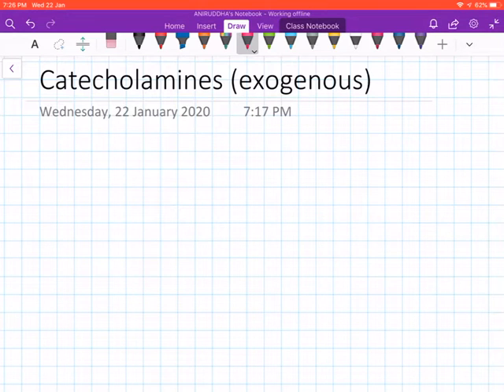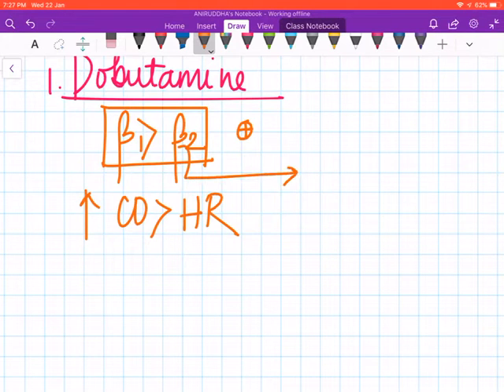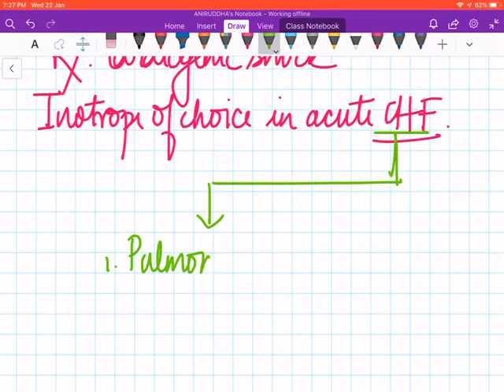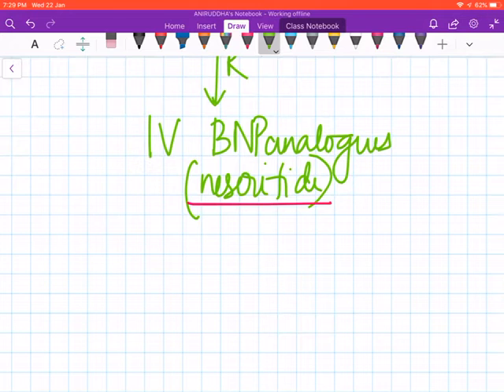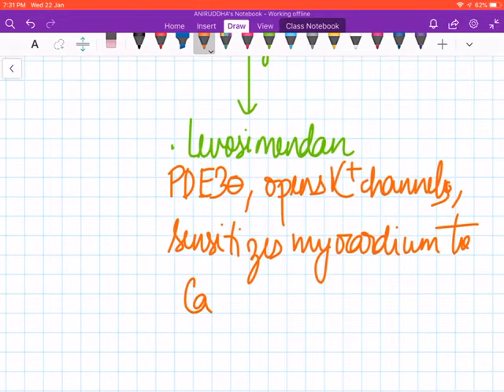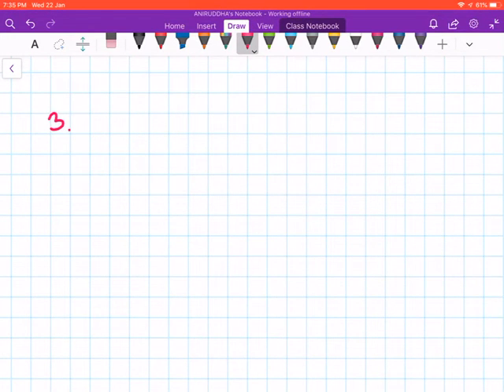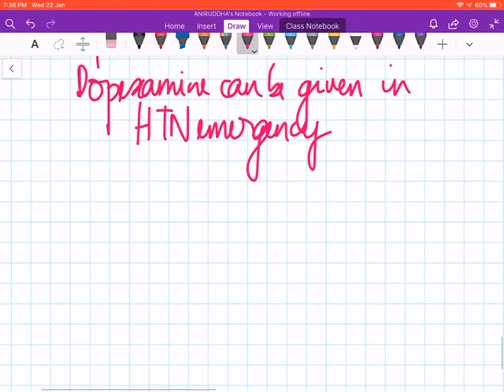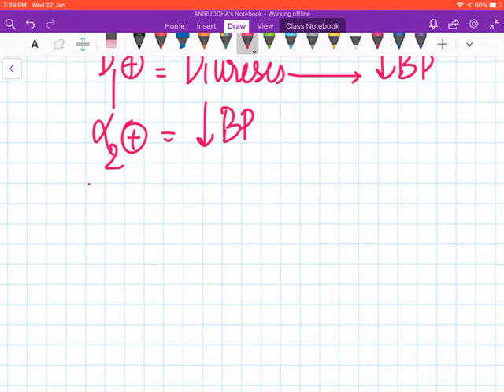Catecholamines (exogenous)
Hello everybody this is the 9th video of the series.